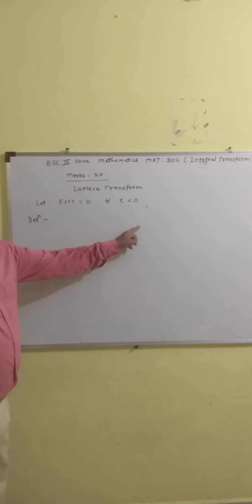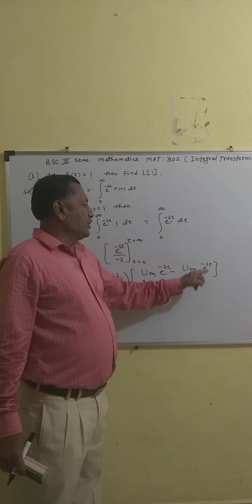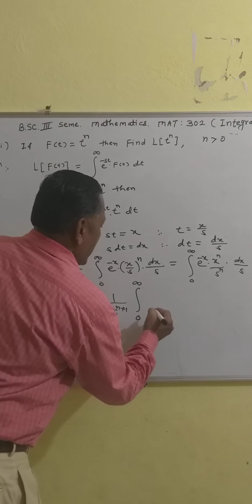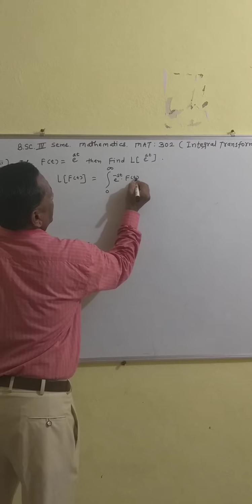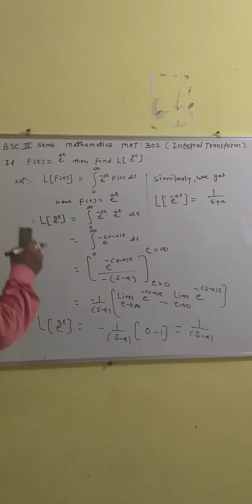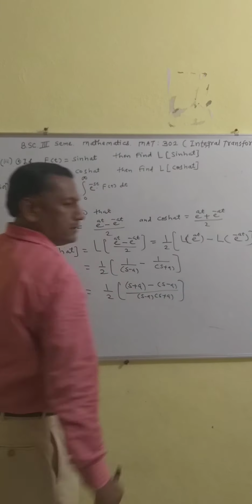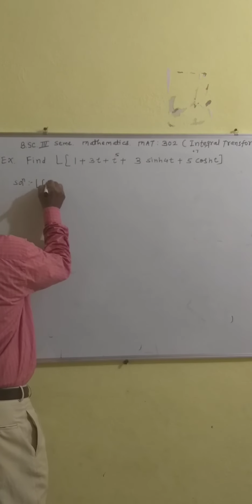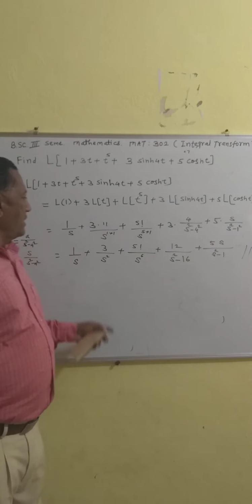B.Sc.second year semester- III Lect.no.01 Laplace Transform